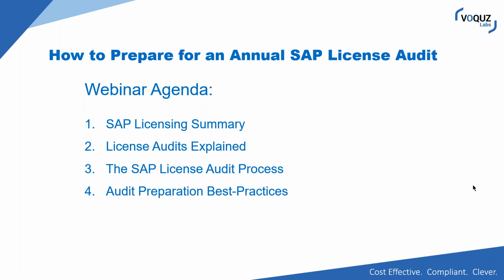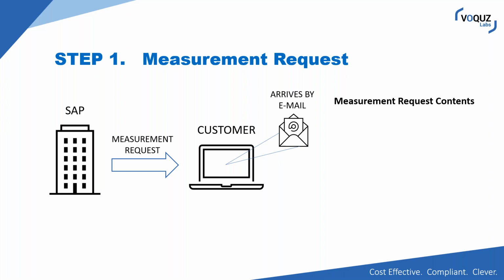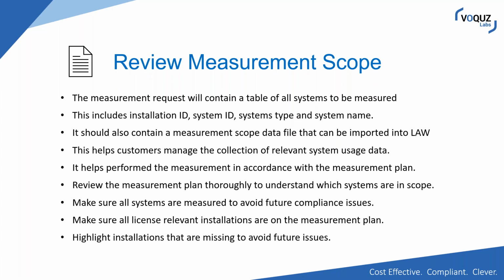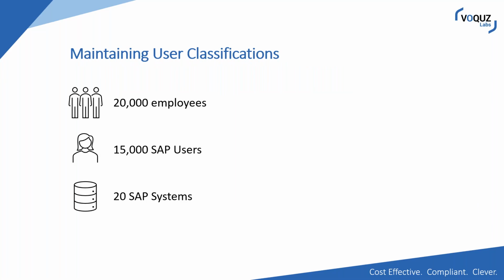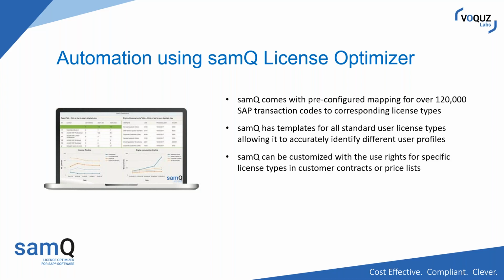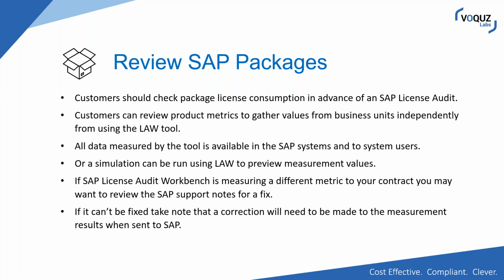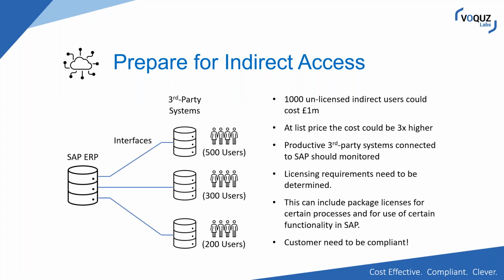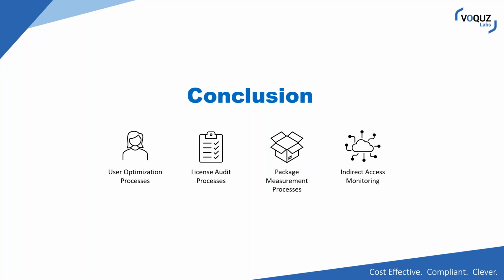How to Prepare for an Annual SAP License Audit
saplicenseaudit, sapaudit, licenseaudit, voquz, voquzlabs

Every year SAP customers are required to submit systems measurements as part of the annual license audit process. With standard SAP audit tools offering very little transparency it is essential that SAP customers make the necessary preparations in order to avoid over-licensing and unbudgeted fees for out of compliance licenses. In this video we cover the entire audit process from start to finish illustrating the steps that need to be taken to identify risks and get your house in order well in advance.

Sounds Interesting and u want to learn more about samQ?

Thanks